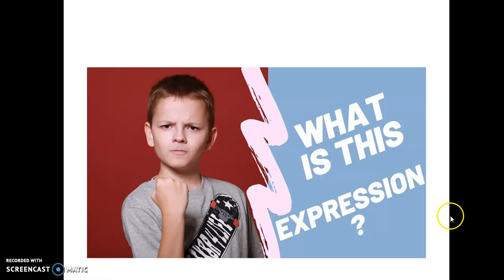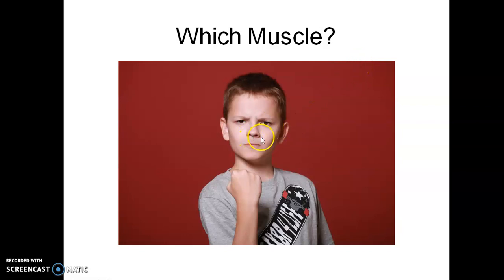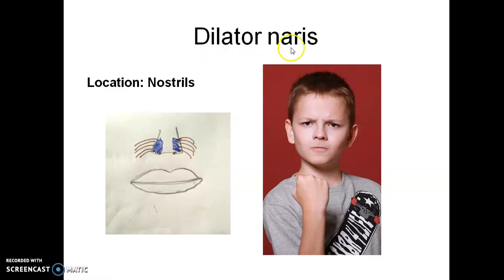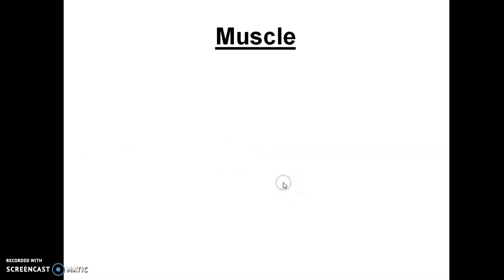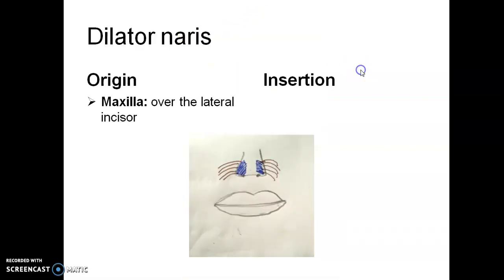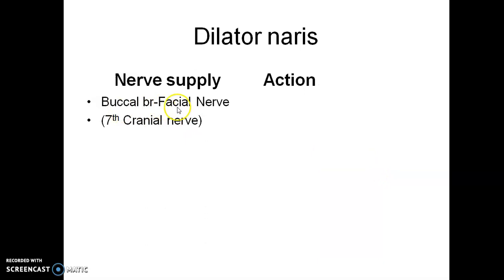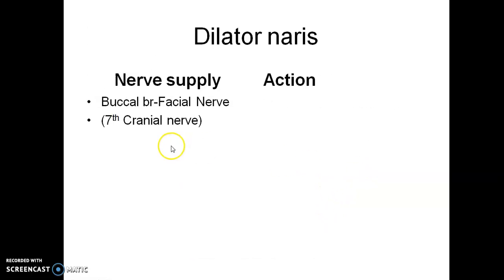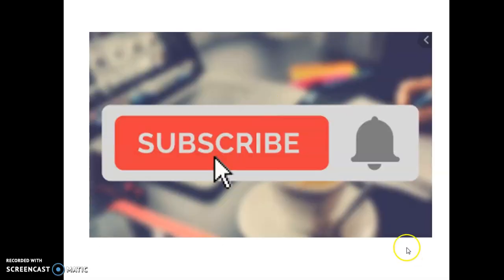Dilator naris(Facial expression)Muscle. Expression of anger. Muscle is a component of Nasalis.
Tutorials: Dilator naris: Origin,insertion,Nerve supply and actions.